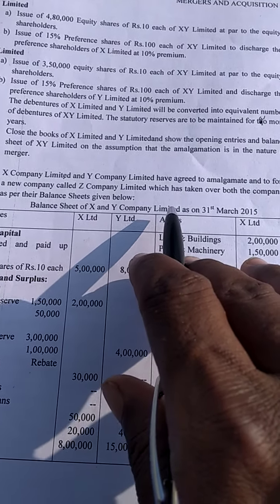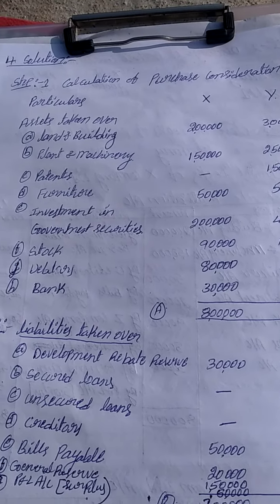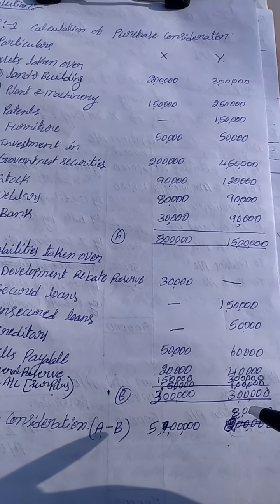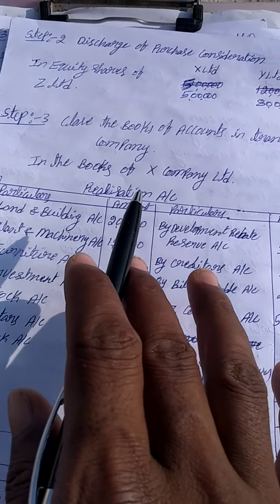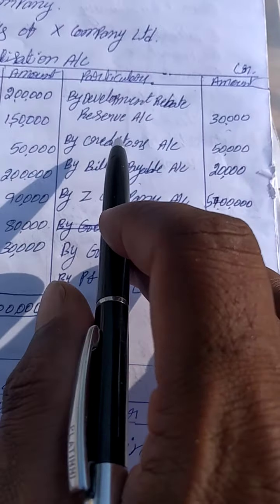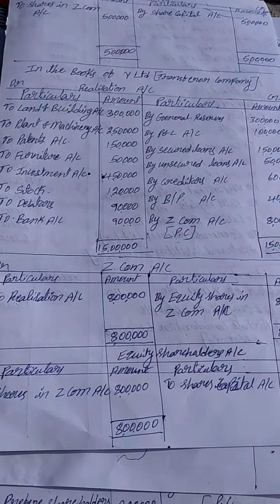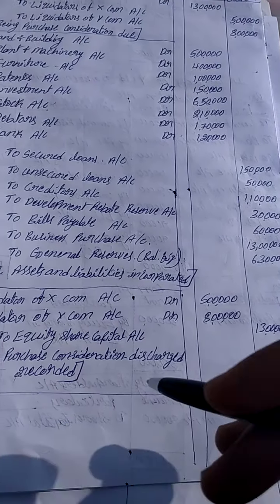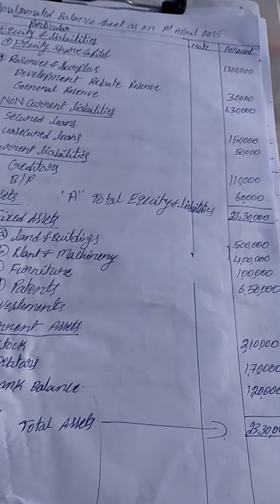Problem 4 in the nature of merger